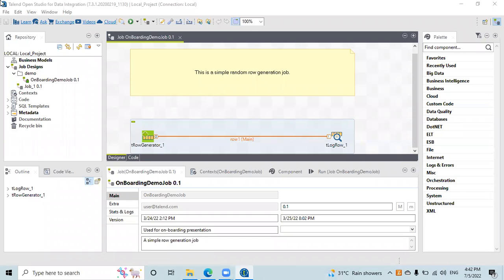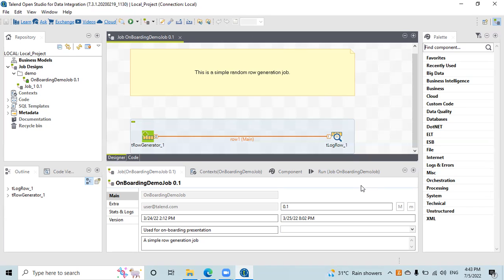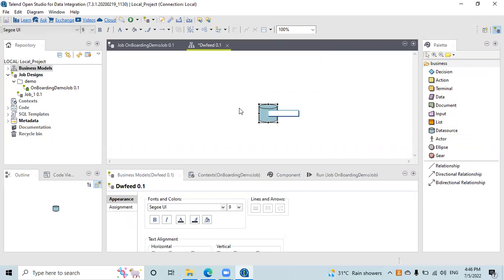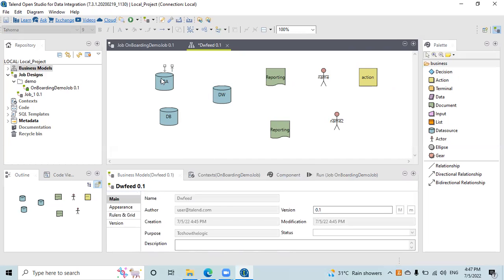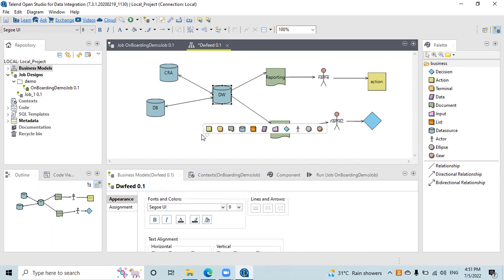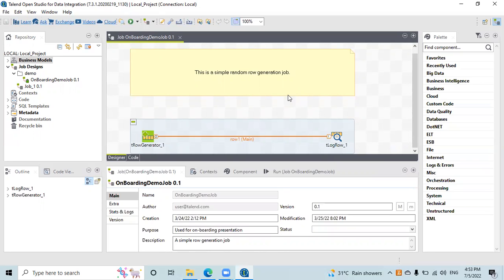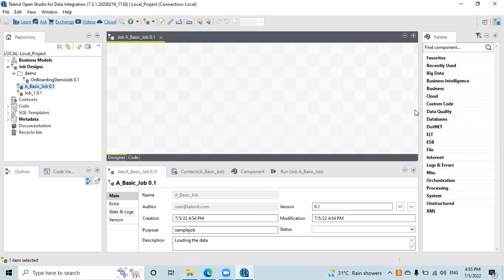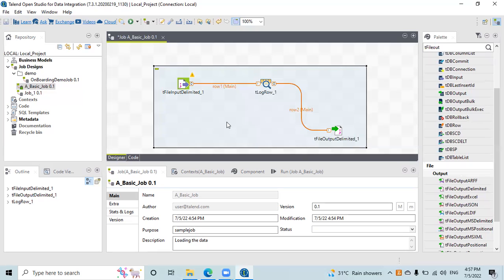ETL Talend Data Integration Part -1